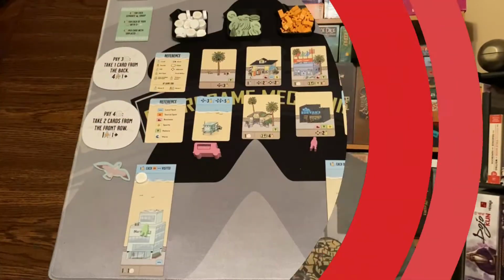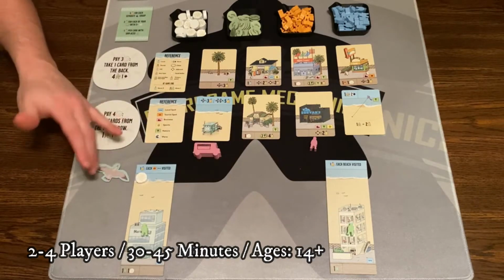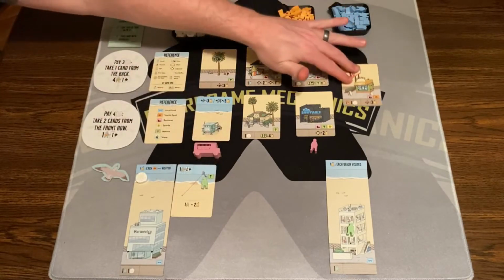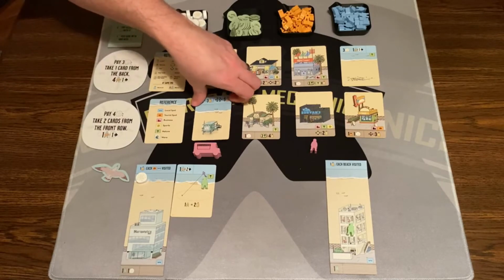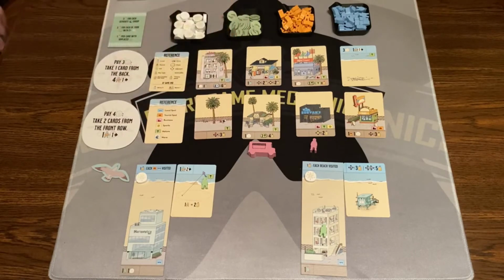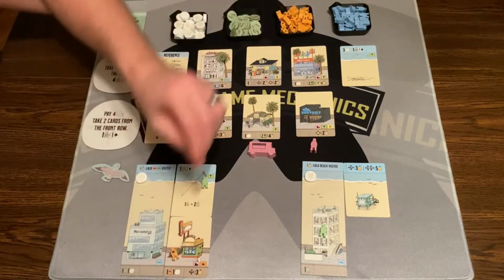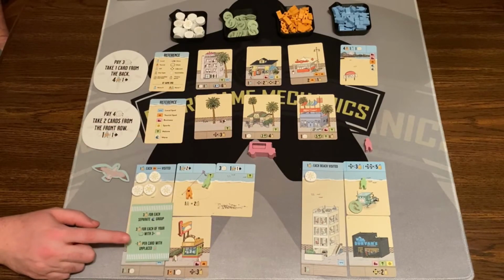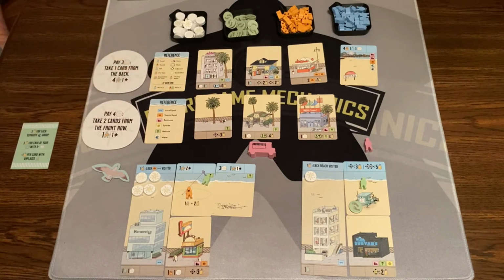Jason's Board Game Diagnostics of Santa Monica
0:00 - Intro
0:05 - Title Screen
0:22 - Description of the Game
1:05 - Gameplay Overview
7:46 - Final Thoughts
10:58 - Credits

In Santa Monica, you are trying to create the most appealing neighborhood in southern California. Will you choose to create a calm, quiet beach focused on nature, a bustling beach full of tourists, or something in-between to appeal to the locals?

Each turn, you draft a feature card from the display to build up either your beach or your street. These features work together to score you victory points. The player with the most points wins!